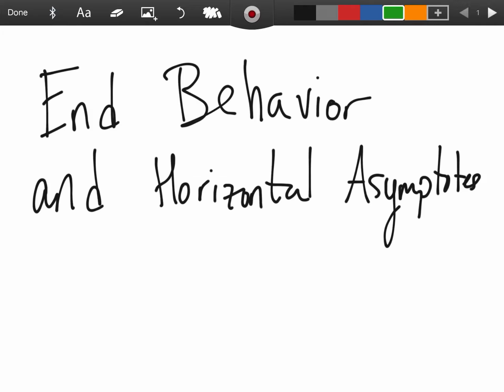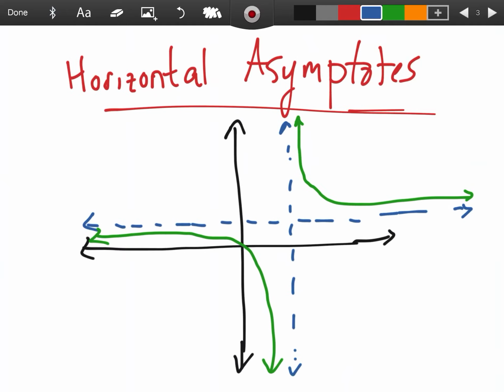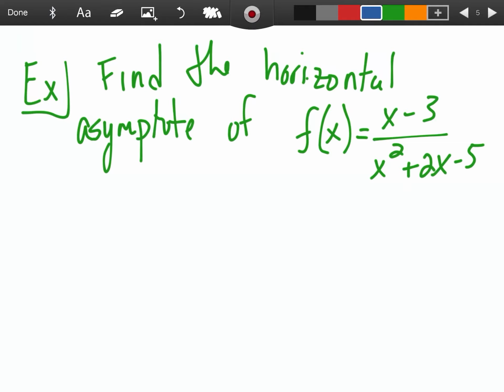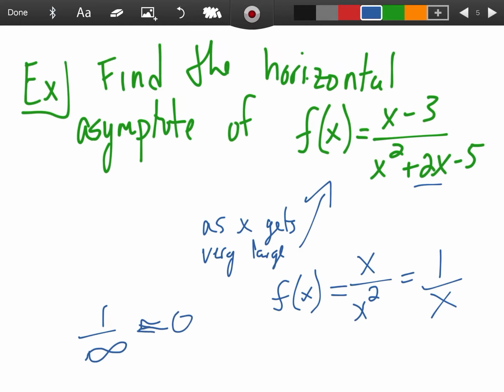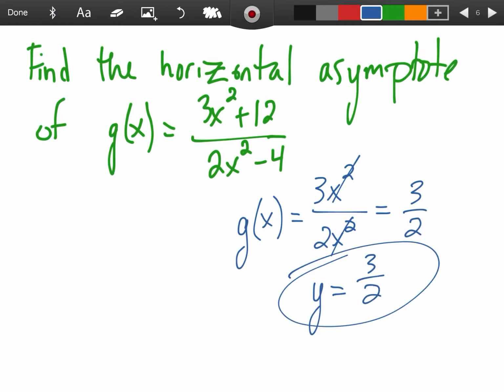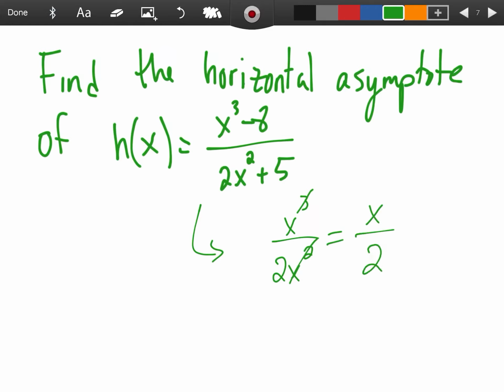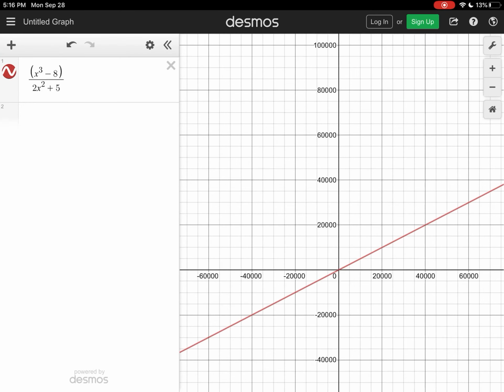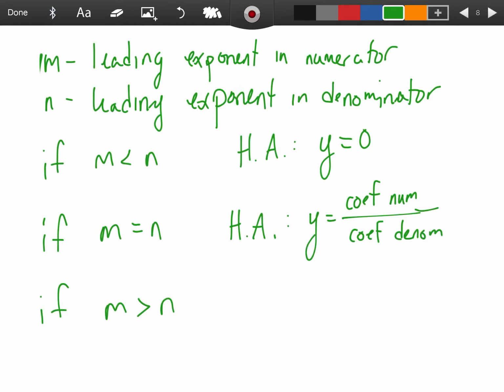End behavior and horizontal asymptotes